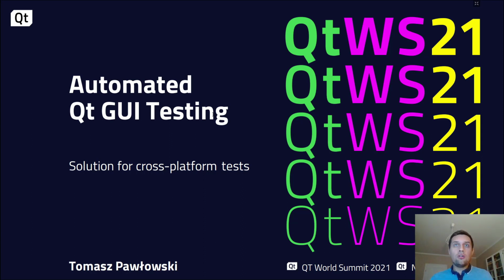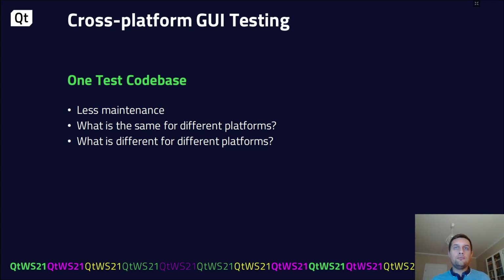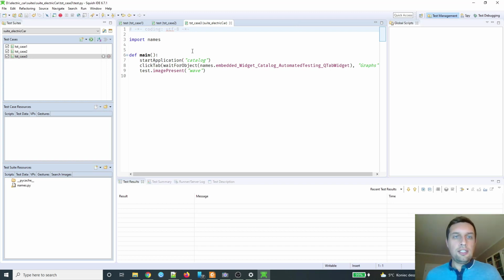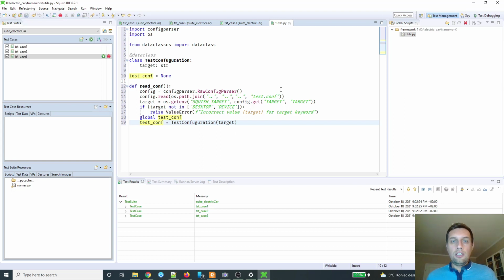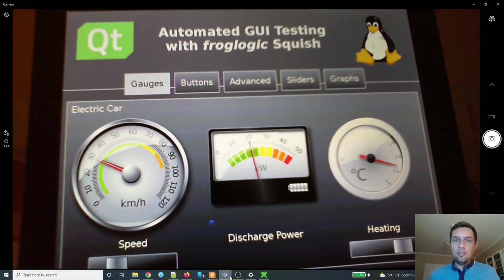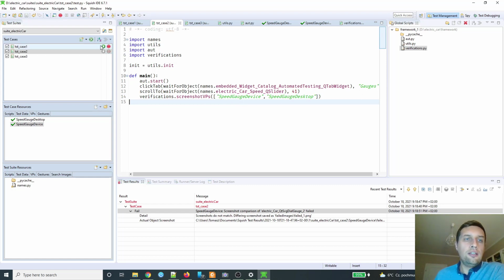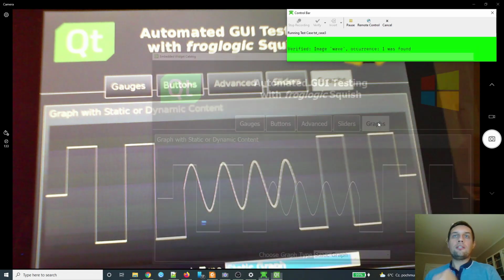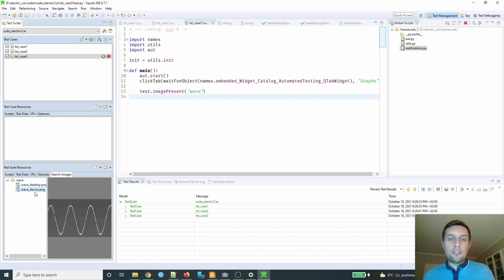Automated Qt GUI Testing | Tools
This talk shows how Squish GUI Tester can be used to design and execute cross-platform tests for Qt applications. A few tests will be created for the Qt application running on Windows. Next tests will be executed on the target Linux-based device for the same application. I will demonstrate solutions to handle both environments and differences (screen resolution, starting application / attaching to application) in the single test script codebase.

Speaker: Tomasz Pawlowski (froglogic)